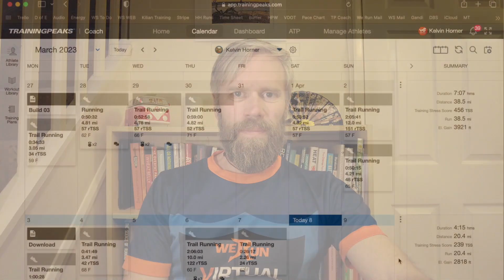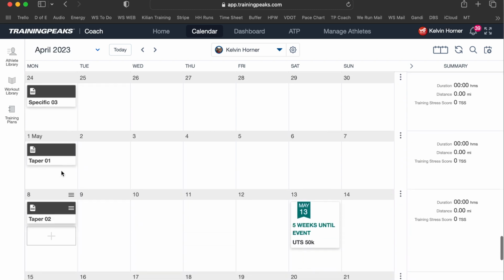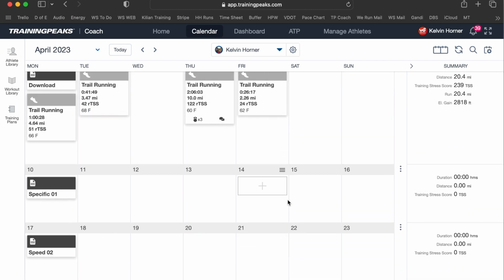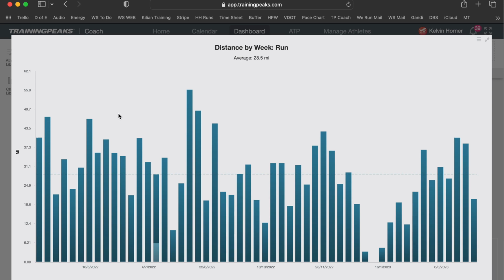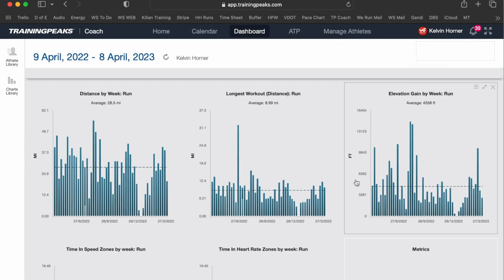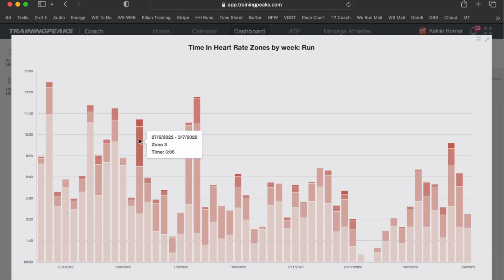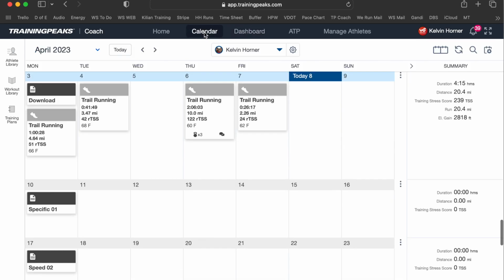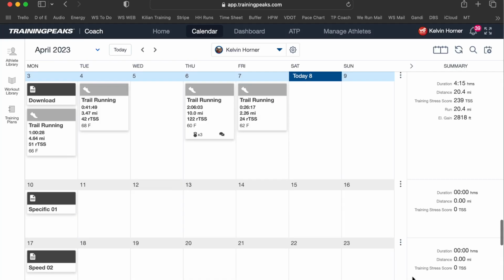How to Plan & Track Your Running Training: Using TrainingPeaks for Heart Rate & Pace Zones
In this video, Coach Kelvin from the We Run Virtual Running Club shares his approach to planning and tracking running training using Training Peaks. Learn how he monitors heart rate and pace zones to optimize training loads, prevent injury, and improve performance. Whether you're training for a race or aiming to become a more efficient runner, this is a great overview of how to use training data effectively.

Timestamps:
00:01 - Introduction: Who Coach Kelvin is and what he’ll cover
00:10 - Overview of training planning and heart rate zone tracking
00:31 - How Training Peaks helps plan and track training
02:15 - Using email reminders for weekly workout planning
03:20 - Tracking heart rate and pace zones for progress
04:40 - How to use Training Peaks to avoid injury and overtraining
05:30 - Conclusion and final tips on managing your running training effectively

to elevate your running game!

Happy Running! 🏅